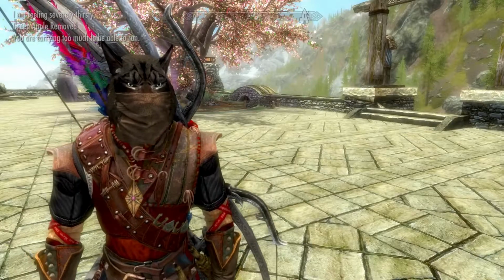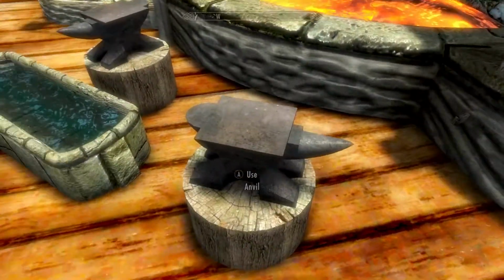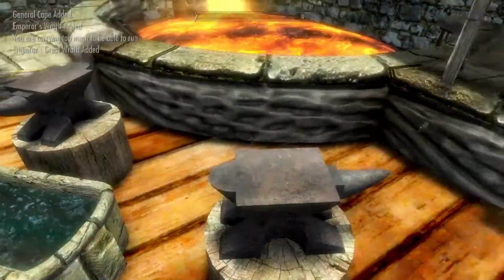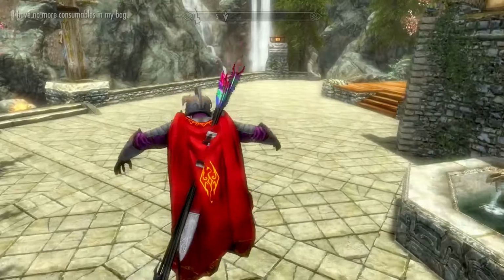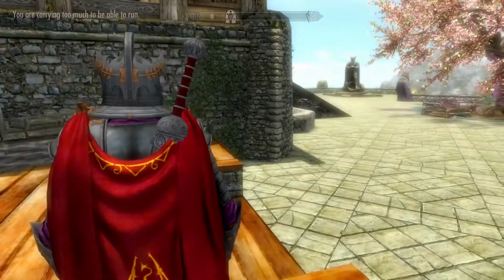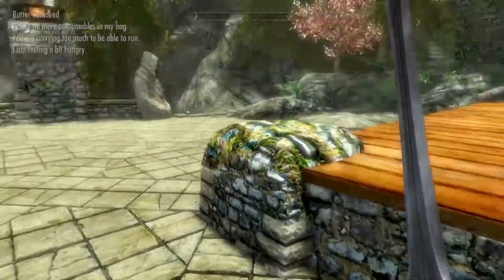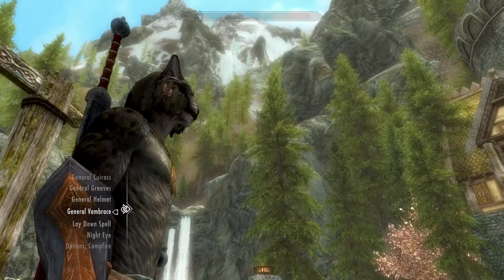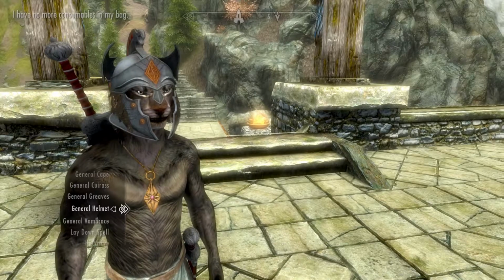EMPEROR'S WILL: ARMOR MOD!!- Xbox Modded Skyrim Mod Showcase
***Need help with you mod load order? Try this!!

***MODS IN USE***(NOT IN LOAD ORDER)
Campfire: Complete Camping System
Rebalanced leveled lists
iNeed- Food, water and sleep
Less aggressive animals
Rich merchants of Skyrim: Special Edition
Lampposts of Skyrim: Special Edition
Ars Metallica
Alternate start- Live another life
Vivid weathers
Cloaks and Capes
Skyrim Graphic Overhaul
Diverse dragons
Scoped Bows XB1
Skyland
Lush Overhaul
Enhanced Blood Textures
Leanwolfs Better shaped weapons
Skyrim Graphic Overhaul
Project Hippie
Cheat room
Sheogoraths cheat menu
SMIM
Realistic water Two
Realistic Water Two patch for iNeed
Sounds of Skyrim
Amulet of shouting
Awesome Potions
STAR: Thieves
iNeed extended
Faster Levelling
Become a bard
Aethernautics
Reshaped ebony overhaul
Dragonslayer bow and siege arrows
Landlord
Solitude business broker
STAR: Triple Gold
Dragoncliff Manor
Lay down anywhere
Mahty's dwarven beam blades
Moon and Star
Hobbit Hole
Crimson Ranger Armor SE
Mona Alta main edition
Emperor's will
Princess Riverwood Cottage
Warrior priest of stendarr
Ygrane

Gameplay is from Skyrim Special Edition  Xbox One S